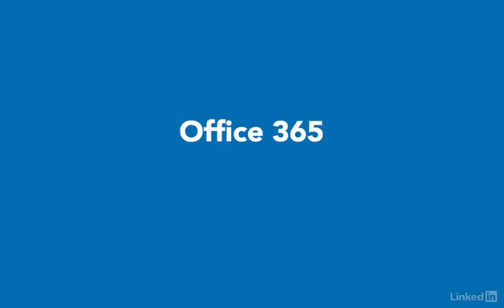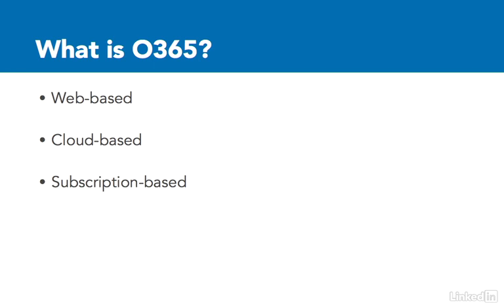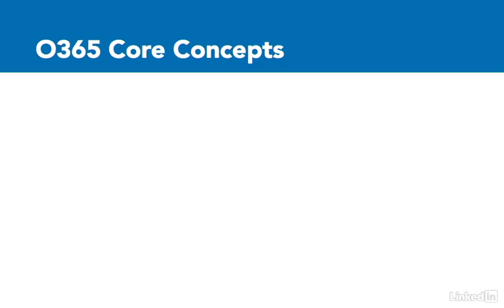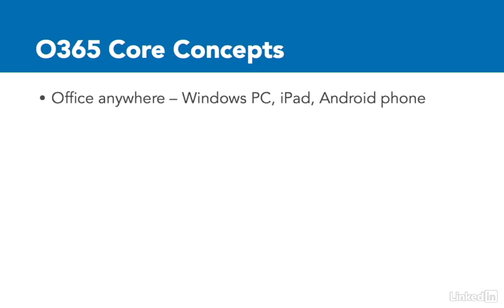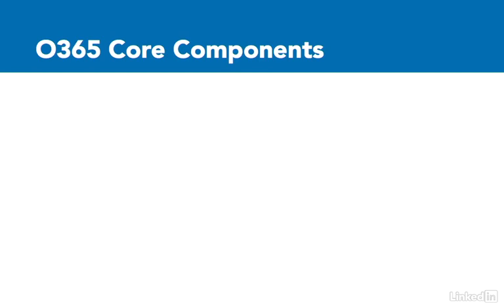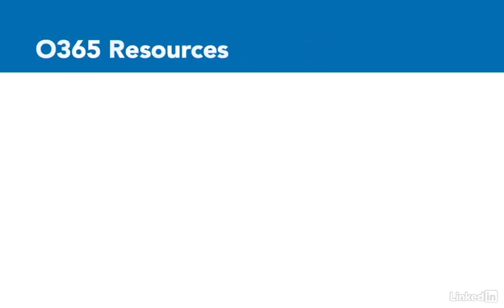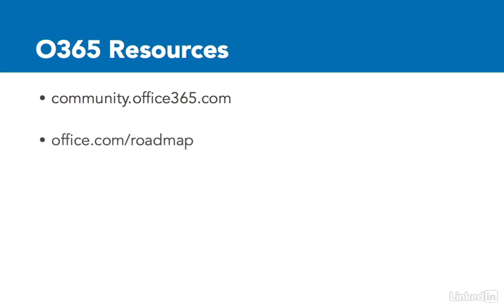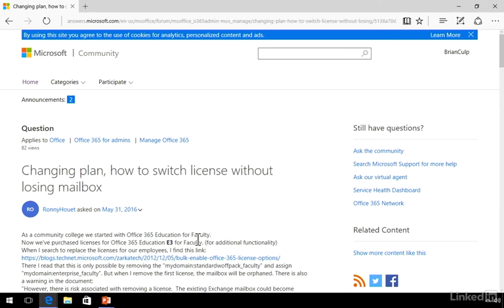What you should know about Office 365